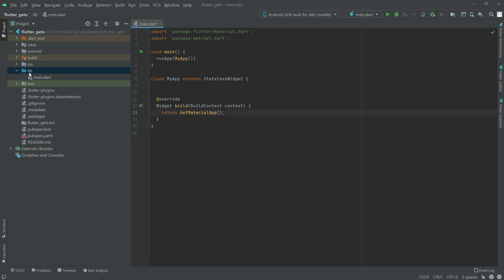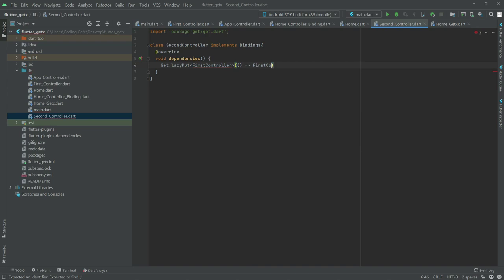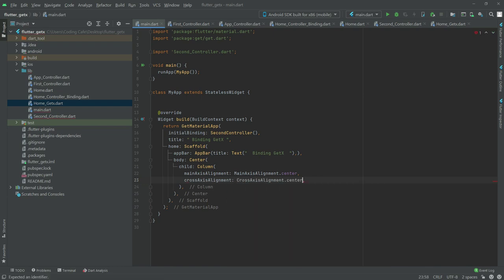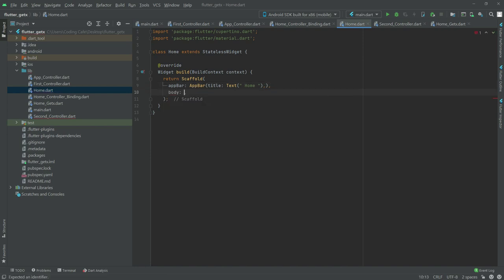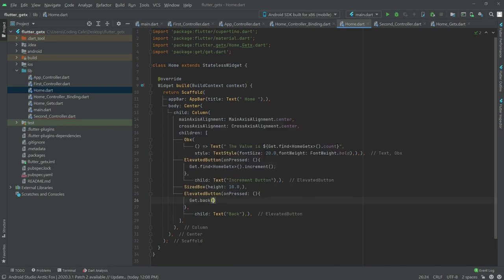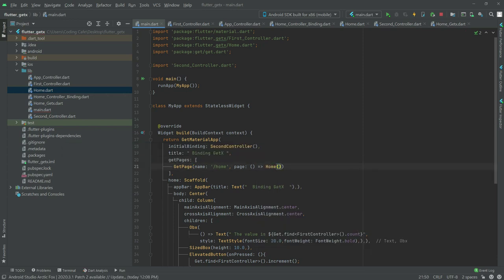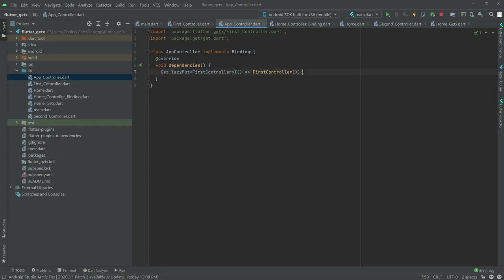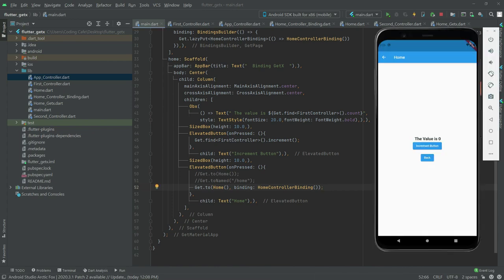GetX Binding Tutorial 2022 - Flutter 2.5 iOS and Android Mobile App Development Course for Beginners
This is the video#14 number first of Flutter GetX Full Course. In this video you will learn what is GetX Binding in flutter.